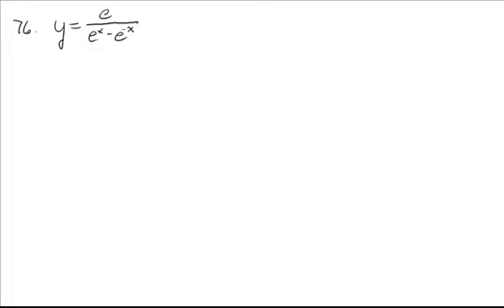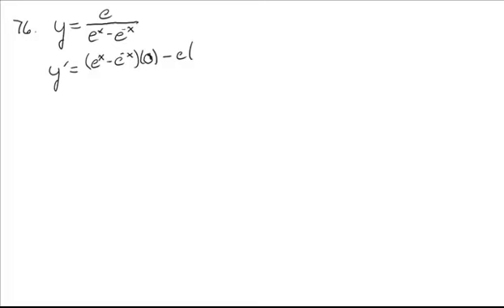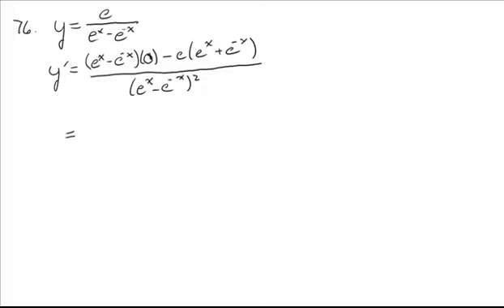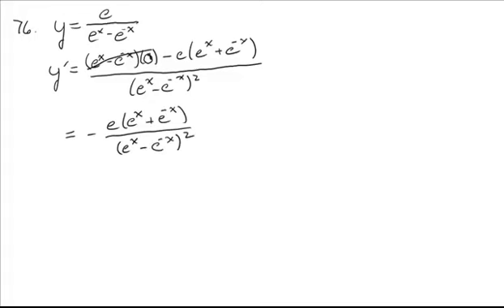Derivative with quotient rule - ws76